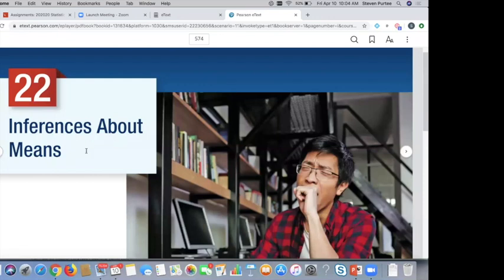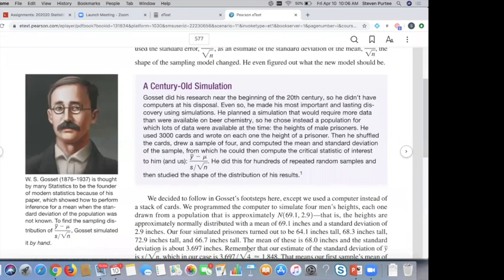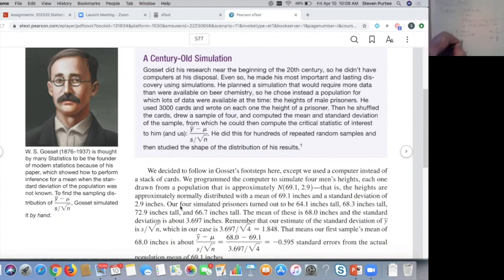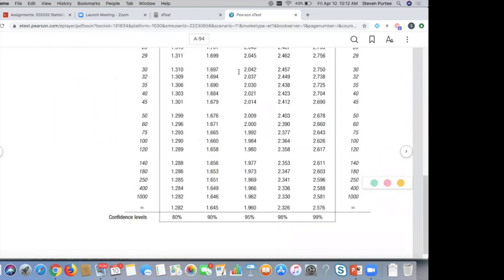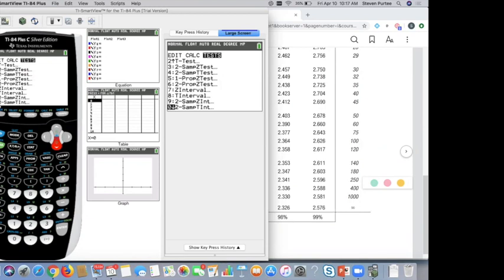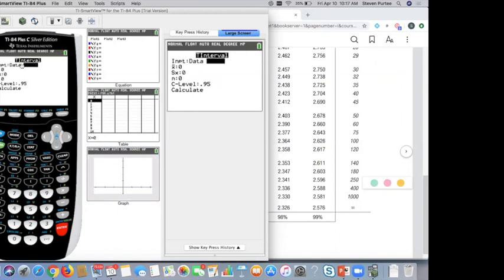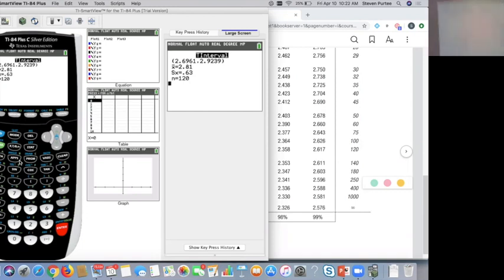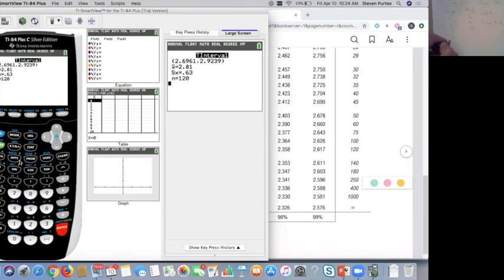Inferences about Means